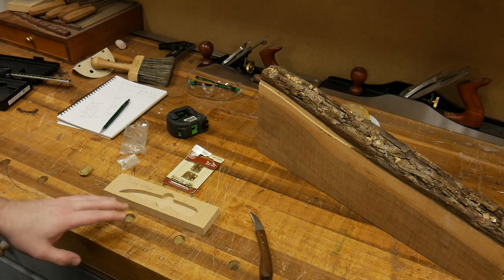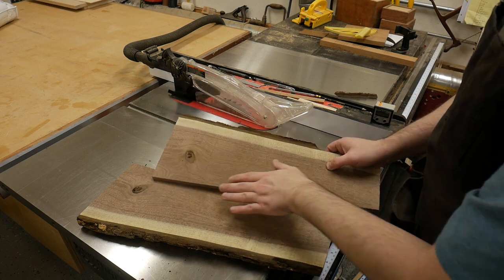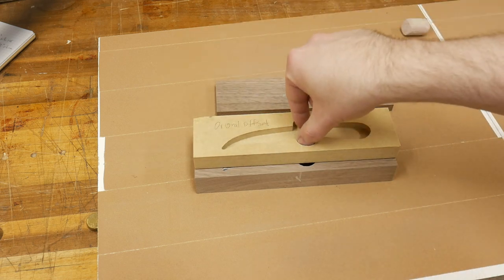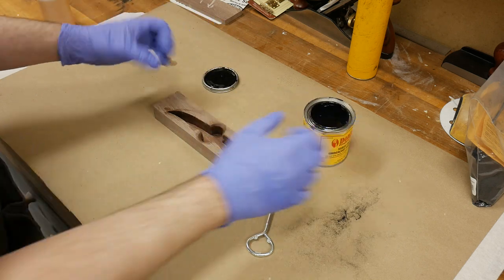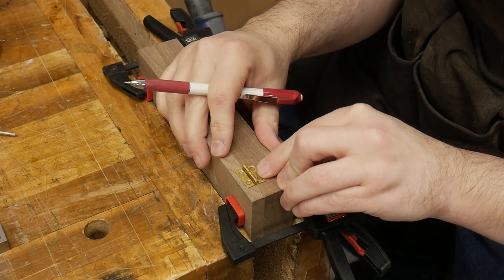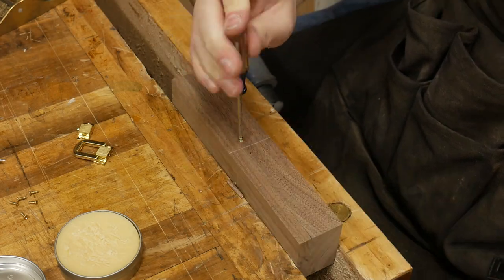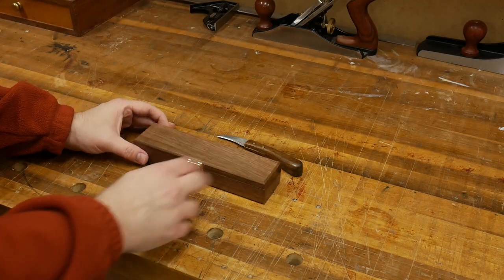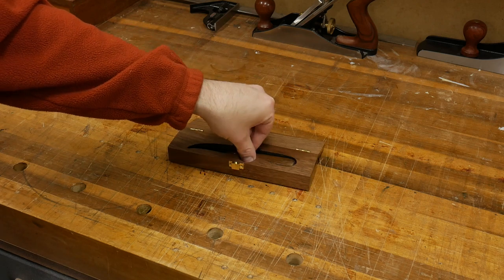Whittling Knife Box For My Nephew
In this video I make a box for my nephews first whittling knife. It's made out of walnut and finished with shellac. For the hardware I went with some brass hinges and latch.